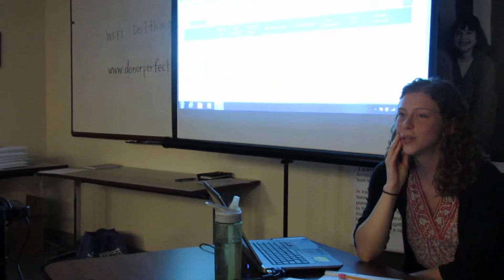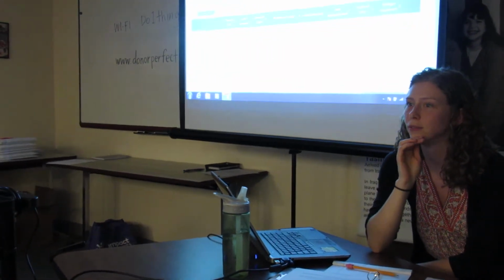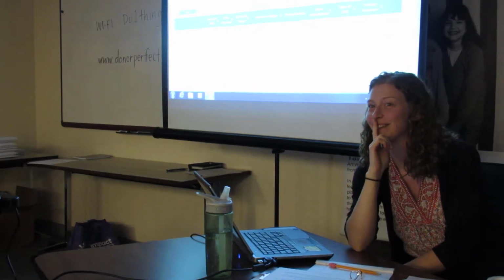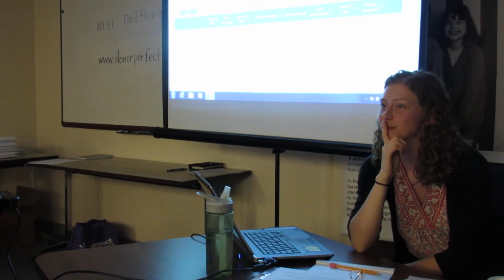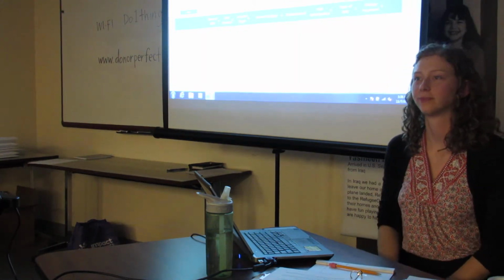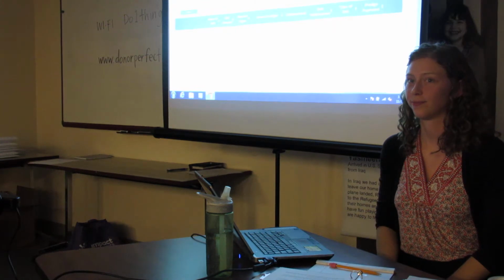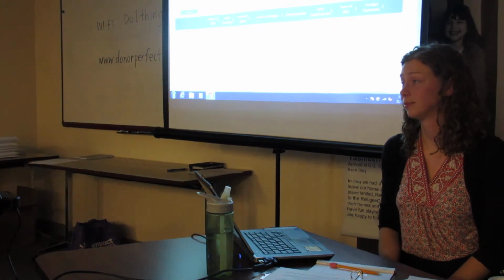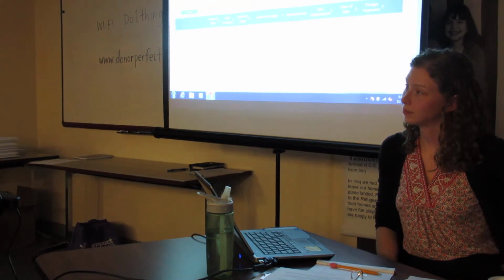DPO Demo 2